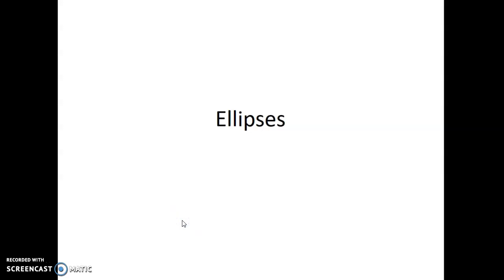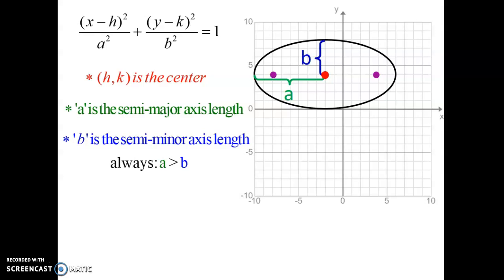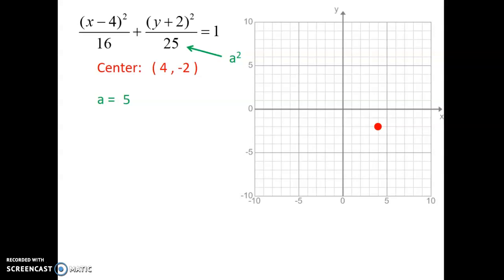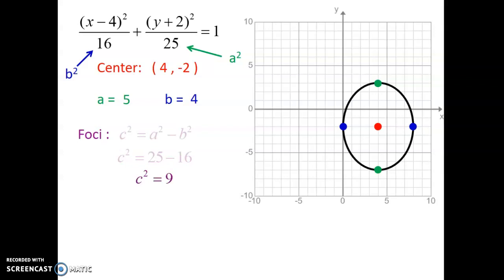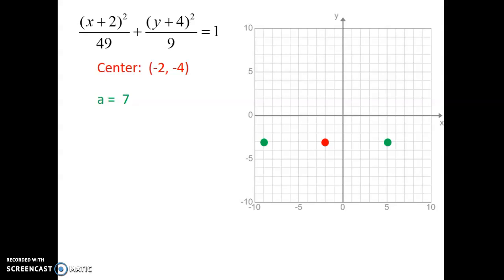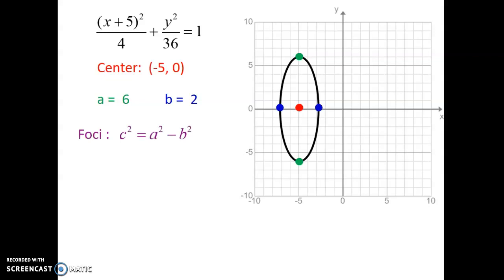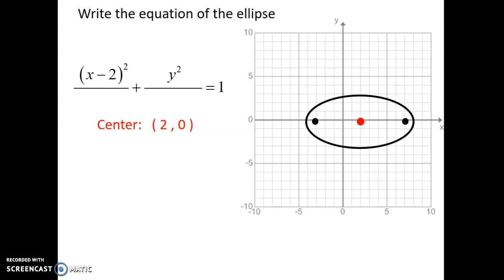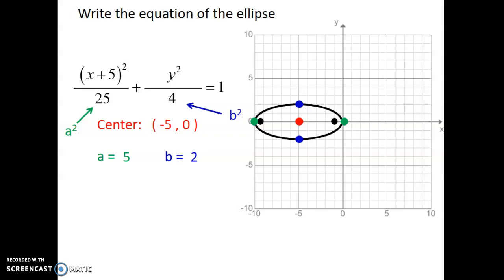Ellipses Day 1